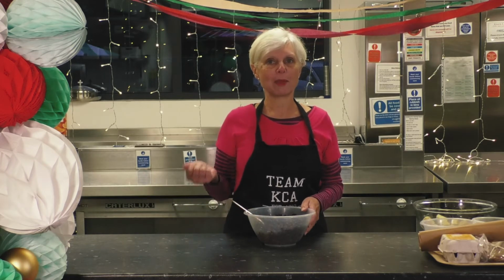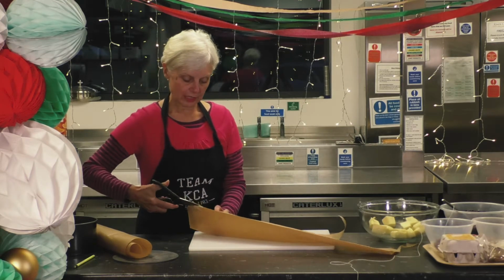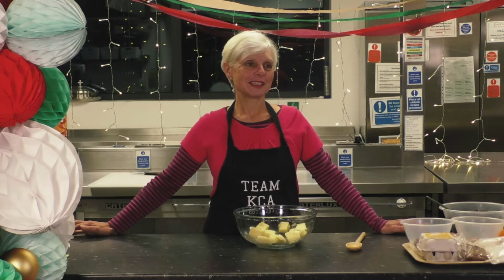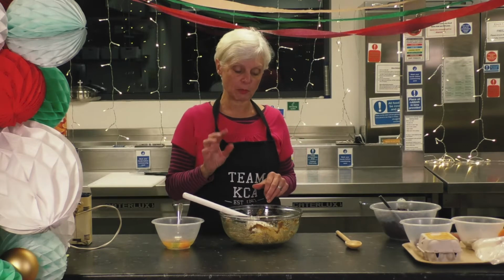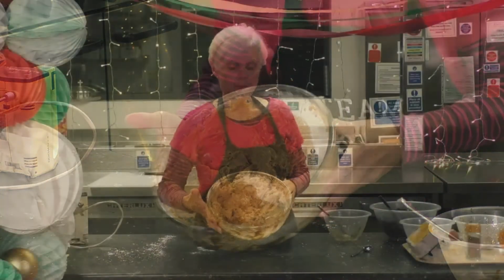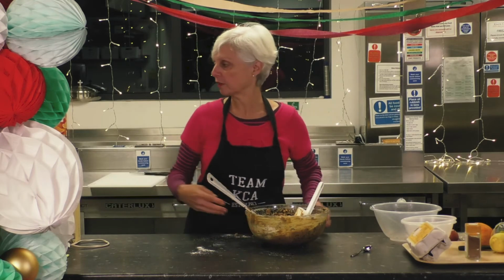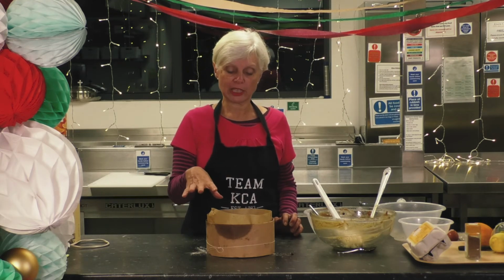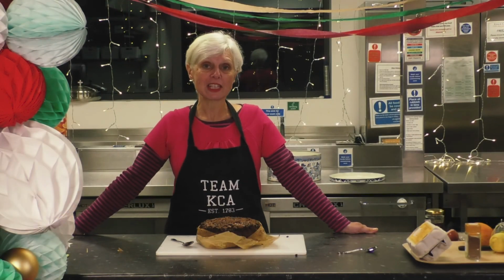Preparing for Christmas - Christmas Cake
We are joined by Lorraine Hawkins as we kick start our prep for Christmas with this delicious Christmas Cake!